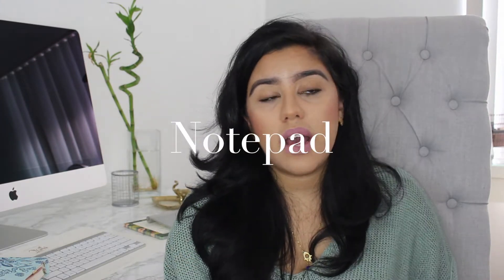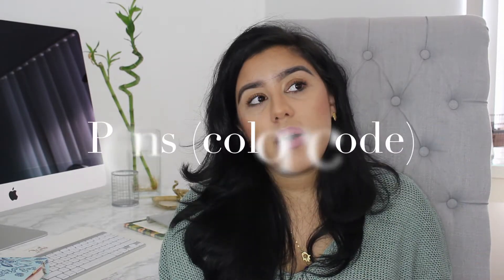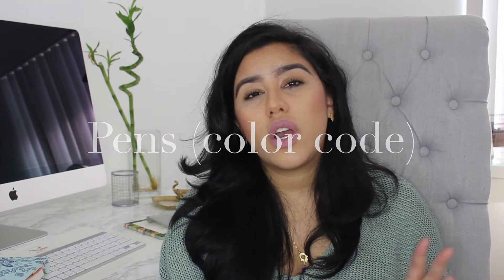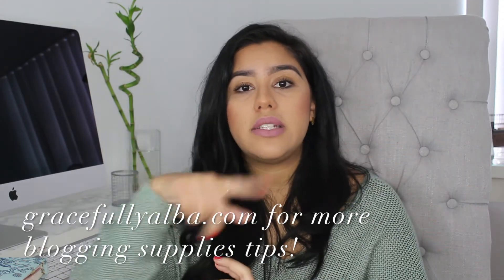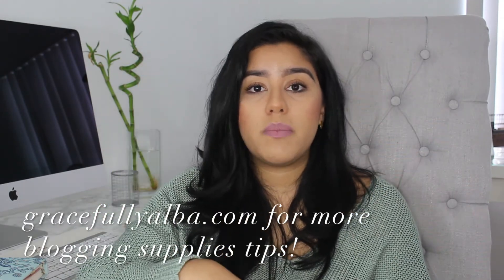Blogging Supplies & Planning Content | Albanery Maria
I wholeheartedly appreciate each and everyone of you! Secondly, Welcome to my first mini blogging series, created after multiple requests and FAQ about blogging, how I do it, what it takes. I am not an expert, but with over two years of experience, I have learned a thing or two and am excited to share them with like-minded individuals who consider entering the blogosphere. This three-part series will mostly consist of videos and some follow-up blog posts to emphasize what ever I could not for the sake of time in the chat.

0N ME: // MY DETAILS:
Make Up: Lips: Milani Matte Blissful
Top: H&M

 M E N T I 0 N S :
Planner
Notebook
Sticky Notes
Page Flags
Pens (color code)
Dry Erase board/calendar
Inspiration board

C 0 N N E C T  W I T H  M E :

Music →
Intro & Outro: QJoshB

+ iMovie Library

Vlogging Camera → Canon S120
DSLR → Canon EOS Rebel T5i

Filmed & Edited by Albanery Maria (Me)

With Grace,
x Alba